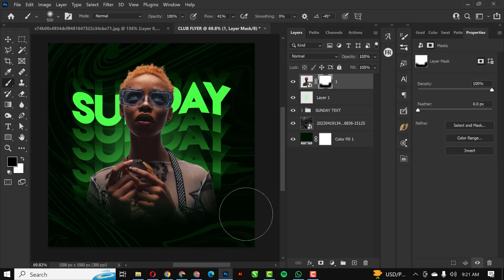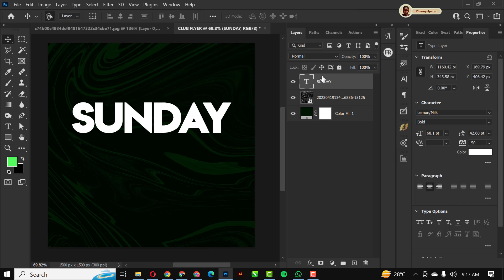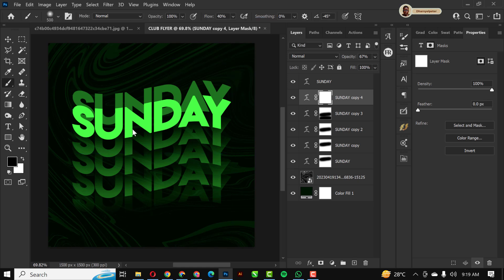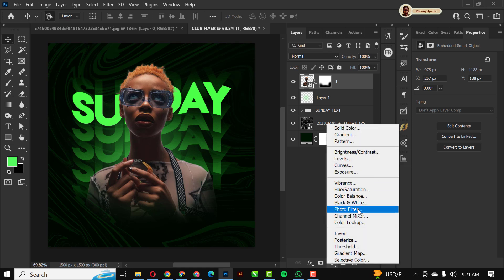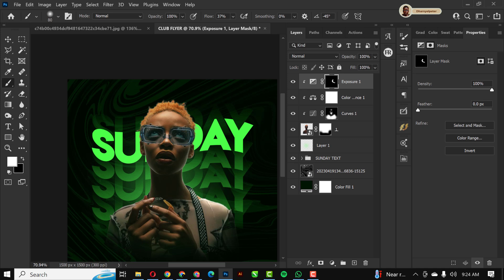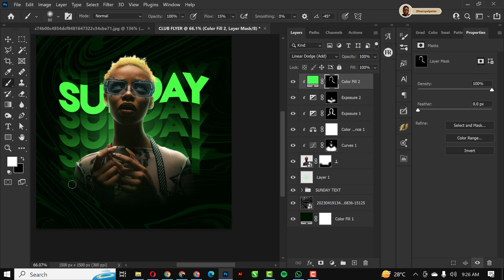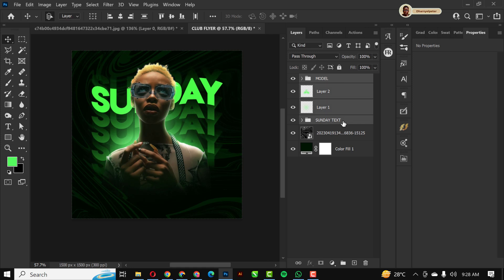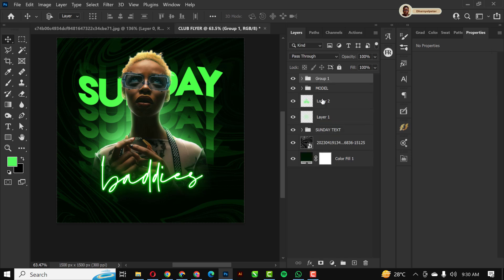Master Club Flyer Design in Photoshop – Beginner to Pro!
Transform your party promotions with next-level club flyers! Whether you're a DJ, event organizer, or nightclub owner, this step-by-step Photoshop tutorial will teach you how to create high-energy, attention-grabbing flyers that sell out events.

Drop them in the comments section below – I’d love to hear from you and help you out!